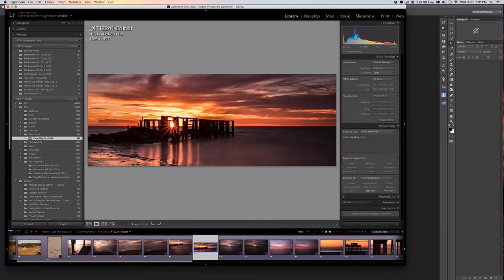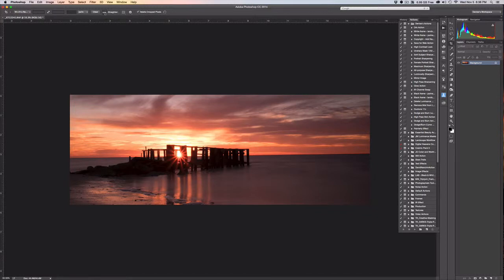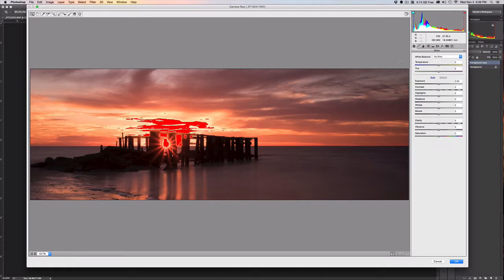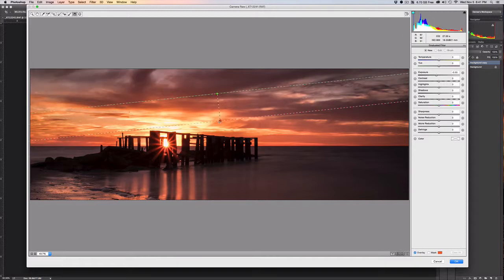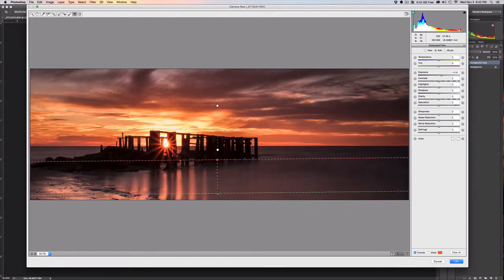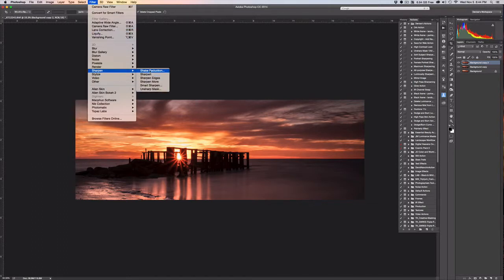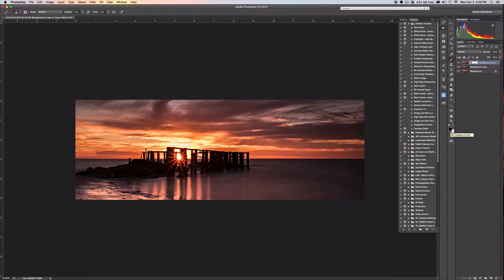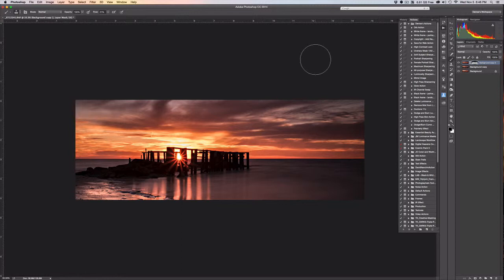Sunset Camera Raw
In this tutorial, you will learn how to use Photoshop Camera Raw to quickly enhance a sunset image. You will learn techniques for reducing noise, darkening the sky, lightening the foreground, and sharpening features of the image.